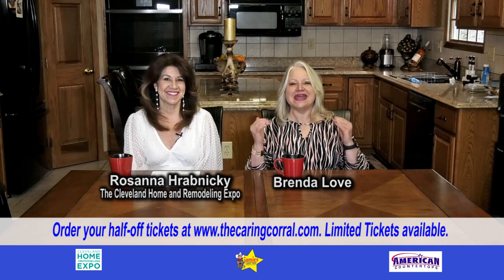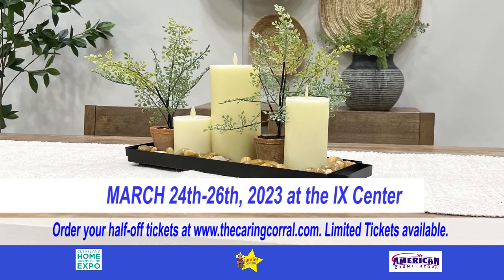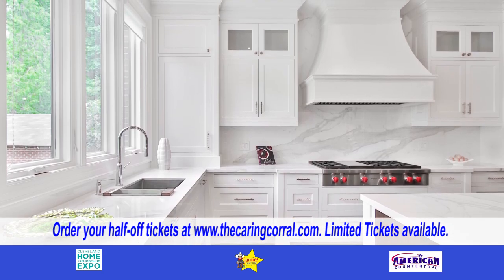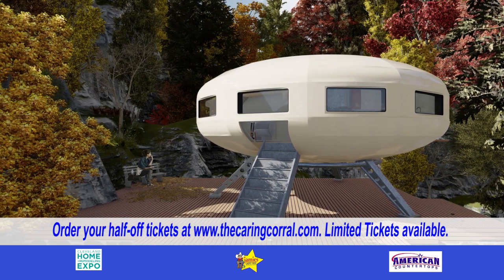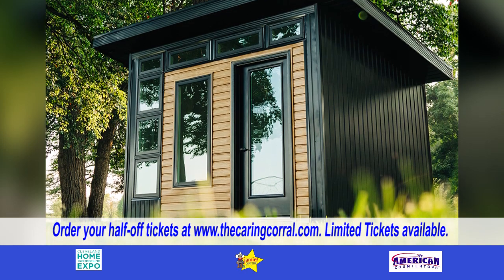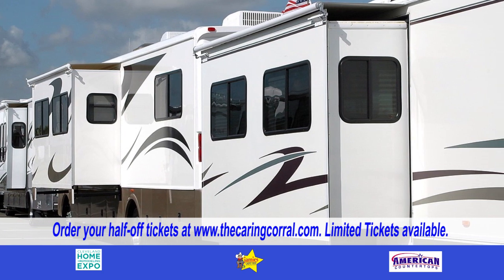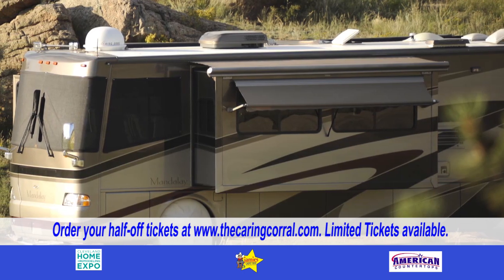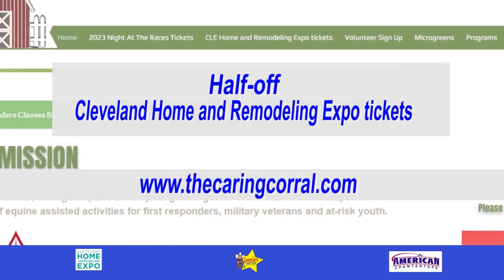Cleveland Home and Remodeling Expo Segment 1